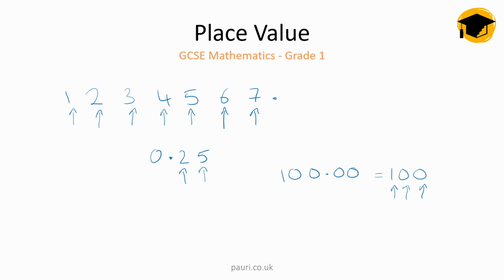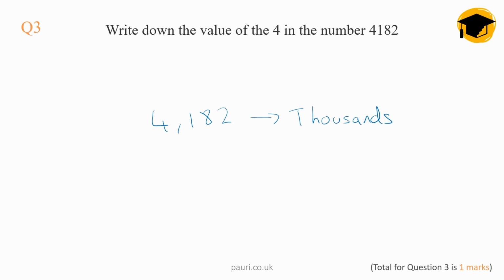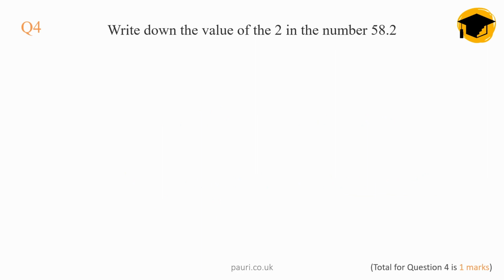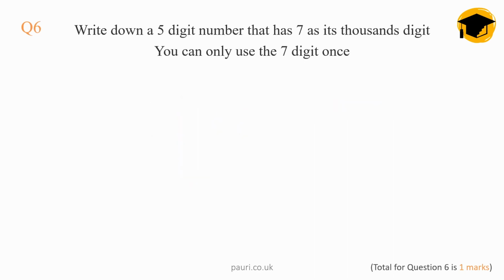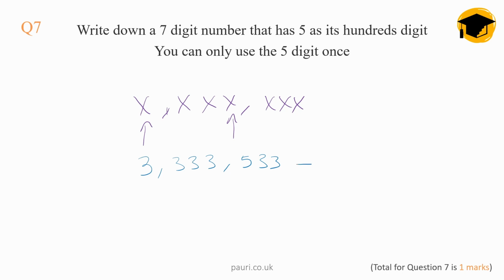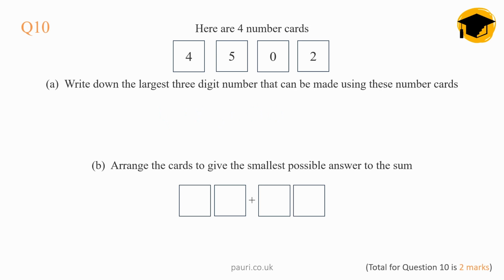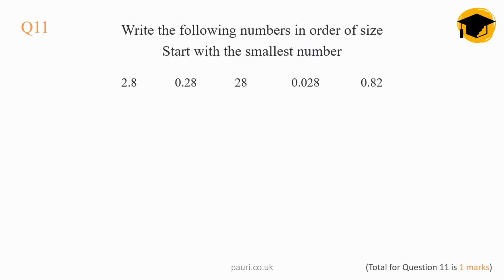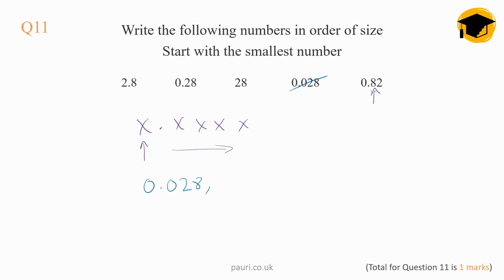Place Value - Grade 1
Place Names in Place Value:

• Ones: The rightmost digit represents ones (e.g., in the number 253, the digit 3 is in the ones place).
• Tens: The next digit to the left represents tens (e.g., in the number 253, the digit 5 is in the tens place).
• Hundreds: The digit to the left of tens represents hundreds (e.g., in the number 253, the digit 2 is in the hundreds place).
• Thousands, Ten Thousands, etc.: As you move further to the left, you encounter thousands, ten thousands, hundred thousands, and so on, each representing a larger order of magnitude.

Example of Place Value:

Let’s consider the number 6,724:

• The digit 4 is in the ones place, so its value is 4.
• The digit 2 is in the tens place, so its value is 2 * 10 = 20.
• The digit 7 is in the hundreds place, so its value is 7 * 100 = 700.
• The digit 6 is in the thousands place, so its value is 6 * 1000 = 6000.

Therefore, 6,724 can be expanded as 6,000 + 700 + 20 + 4, representing the value of each digit based on its place in the number.

Glossary:

• Digits: Digits are the numerals used in numbers, from 0 to 9.
• Place or Position: Each digit in a number has a place or position, and these positions are powers of 10. The rightmost digit is in the “ones” place, the next digit to the left is in the “tens” place, and so on.
• Value: The value of a digit depends on its place within the number. Digits on the left represent larger values than digits on the right.

• Reading and Writing Numbers: Start from the left and say each digit’s value according to its place. For example, 253 is read as “two hundred fifty-three.”

Recommendation: Once you have gone through the video, try our full worksheet on pauri.co.uk and if you have any questions, ask them in our group sessions.